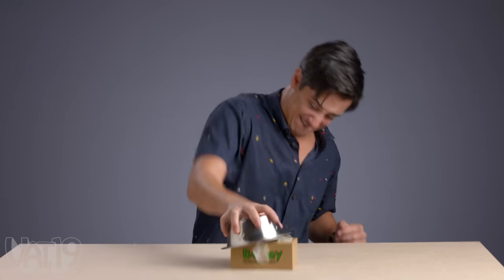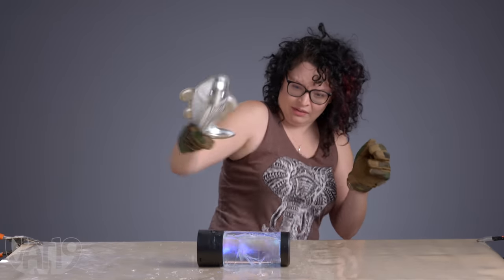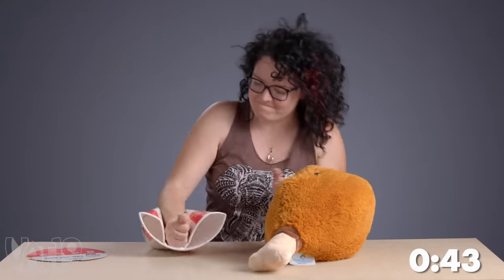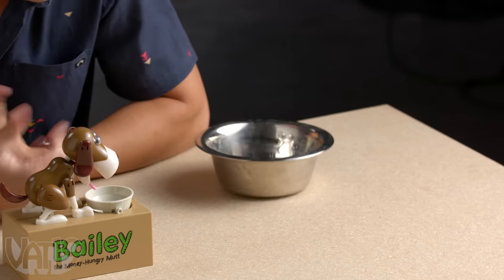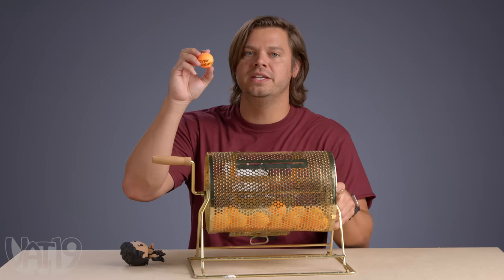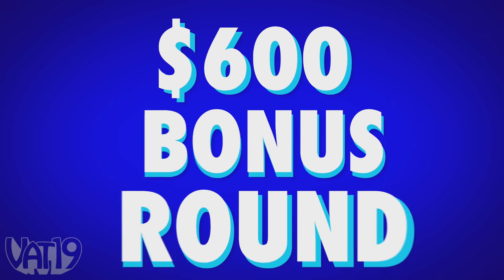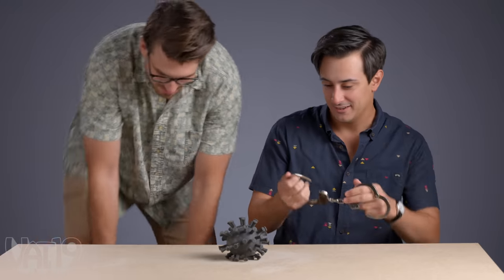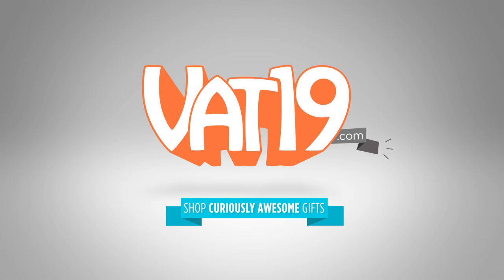$1000 if You Can Break This Ball in 1 Minute • Break It To Make It #42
Can you crack open a Funko Pop with a giant gummy? Could you rip apart a stress ball while handcuffed to a friend? Our Vat19 crew will have to do all of that if they want to make their money!

00:00 Intro
00:14 Jellyfish Lamp
02:13 Chicken Leg Squishable
04:02 Bailey the Dog Bank
05:30 Jurassic Park Funko Pop
07:28 Big Money Bonus Round!